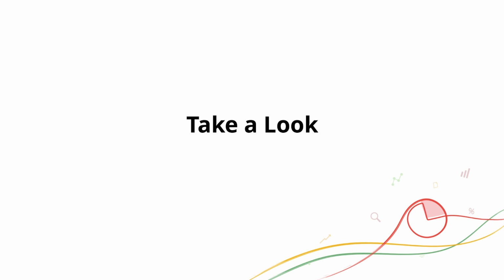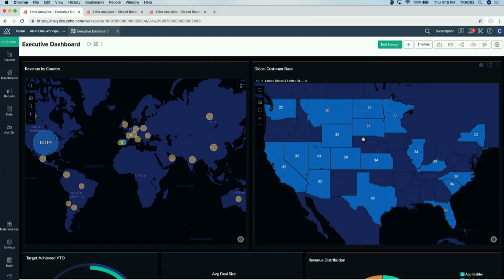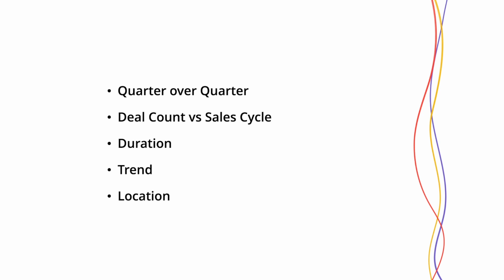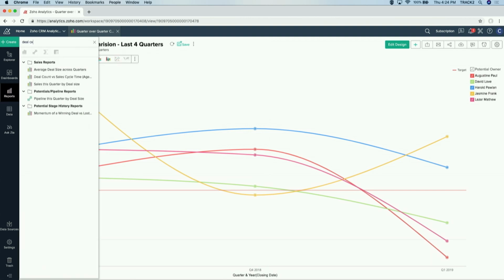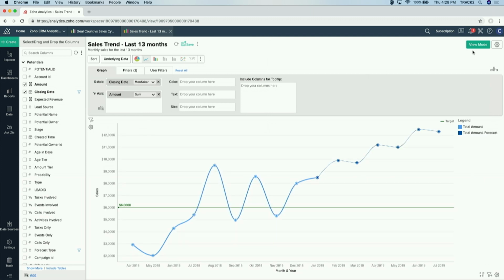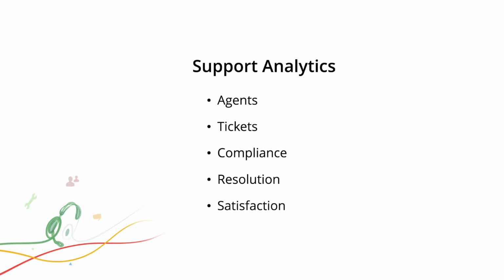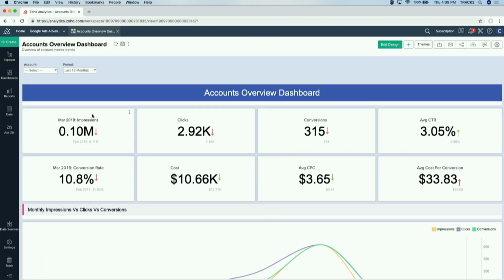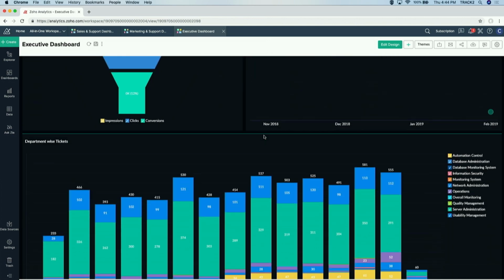CRM Plus: Deeper Insights Across Sales, Marketing, and Support Using Analytics - Ricky Thakrar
CRM Plus can unify all three of your customer-facing departments—sales, marketing, and support. You can use the data from these departments inside the included Analytics application to create custom tables, reports, charts and dashboards. Make better decisions about the future of your business.